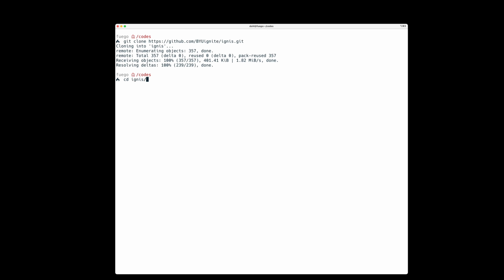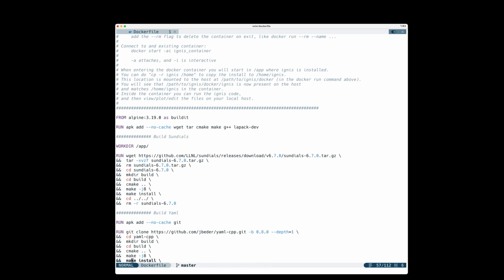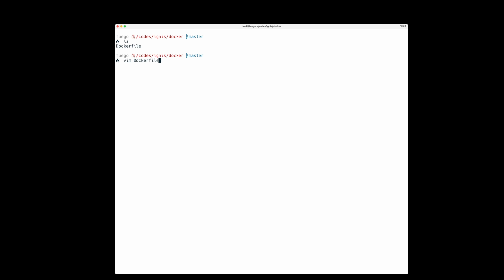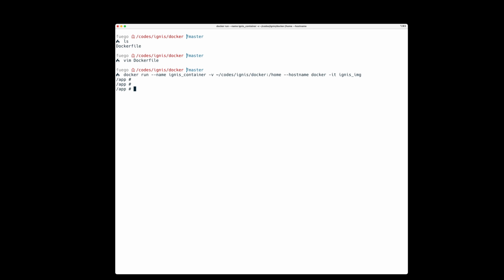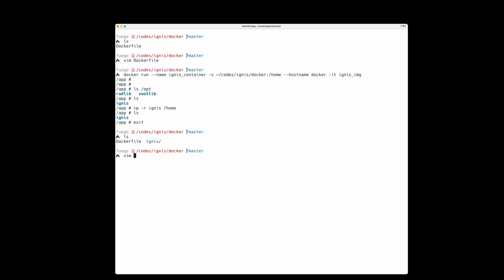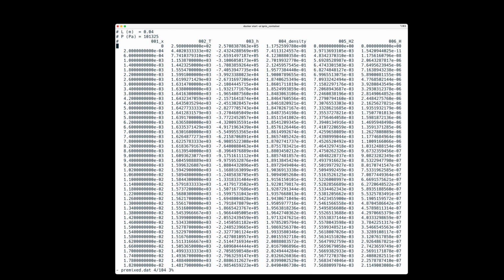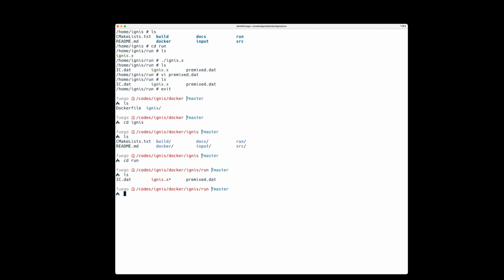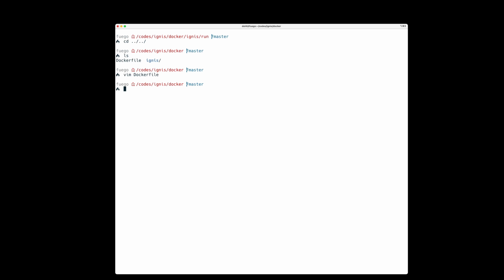Interactive docker: build image and run container.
Download a project from Github that relies on external packages. Use a Dockerfile to create a Docker image that has all the software built. Then run a container based on that image. The container has a bind mount to the host machine so that we can easily view, edit, or plot files between the host and the container.